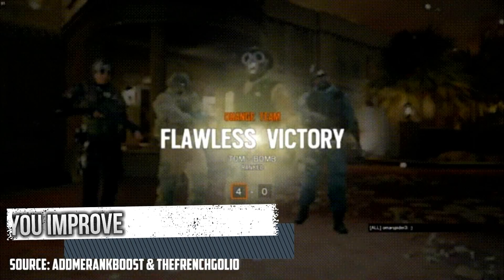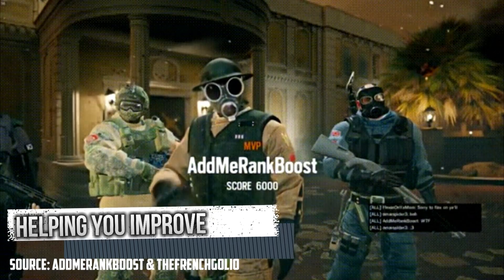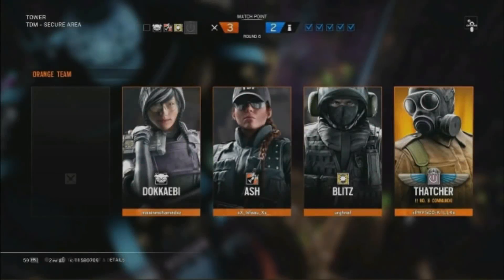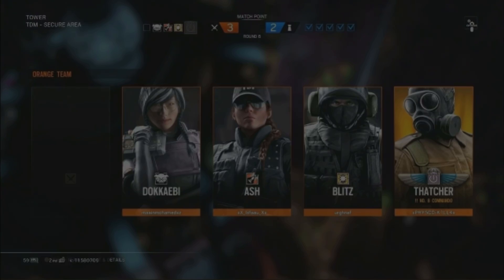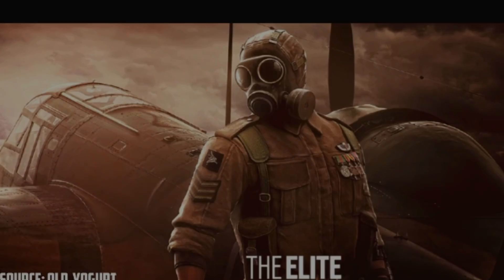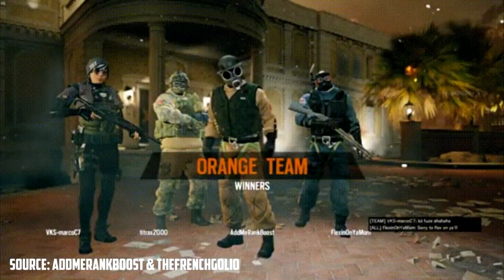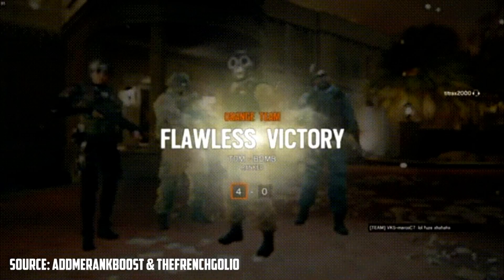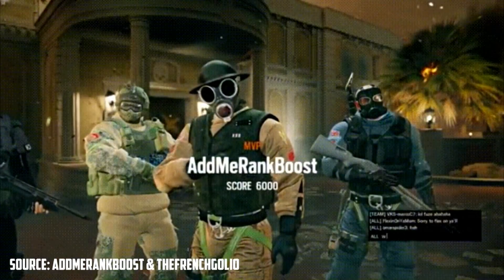Rainbow Six Siege - THATCHER ELITE ANIMATION LEAKED | OVERVIEW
*LOOK IN THIS DESCRIPTION FOR ALL MY EQUIPMENT AND SETTINGS IF YOU NEED TO KNOW. I ALSO HAVE ALL THE WEBSITES FOR MY EQUIPMENT FROM AMAZON.

I make videos like this one every single day. Make sure you comment as well about what your thoughts are on the channel because I will always reply.

► Helping you improve your gaming

► Mouse: Razer Deathadder Elite
► Keyboard: A-Jazz Dark Knight Edition
► Monitor: BenQ 240hz Zowie Monitor
► Headphones: Turtle Beach Elite Pro
► Controller Xbox One: Xbox One Elite Controller
► Mouse and Keyboard Emulator: XIM 4

► AMAZON EQUIPMENT

► Controller Xbox One Elite

► Call of Duty WW2 Settings PC:
► DPI 400
► Horizontal 36
► Vertical 36
► ADS 34

► Call of Duty WW2 Settings Console:
► Horizontal 11
► Vertical 11

► Rainbow Six Siege Settings PC:
► DPI 400
► Horizontal 50
► Vertical 50
► ADS 70

► Rainbow Six Siege Xbox One Controller Settings:
► Horizontal 70
► Vertical 43
► Deadzones 5
► ADS 20
*I USE THE LONG STICK ON RIGHT STICK

► Rainbow Six Siege XIM 4 Settings
*MOUSE
► 10000 Dpi
HIGHEST SETTING ON SENSITIVITY IN WINDOWS
*IN GAME
► Horizontal 100
► Vertical 100
► Deadzones 10
► ADS 100
*IN APP
► Hip 60
► ADS 30